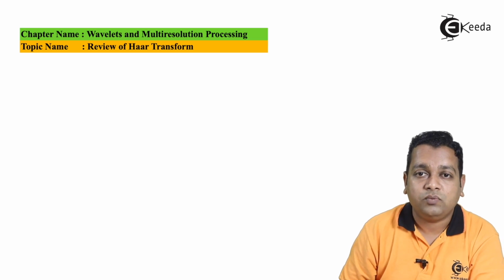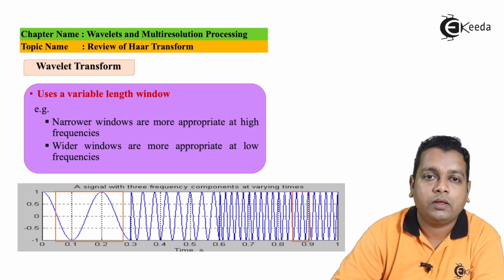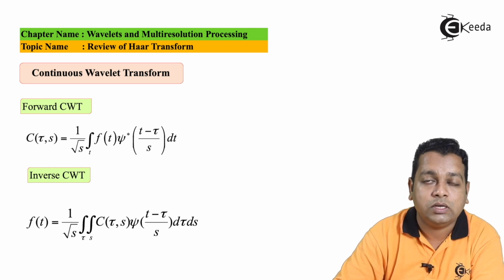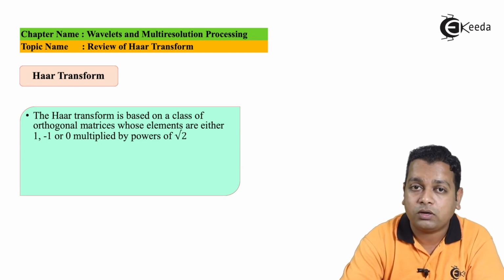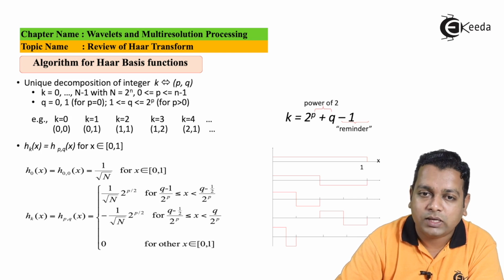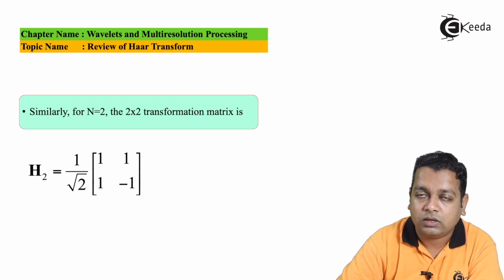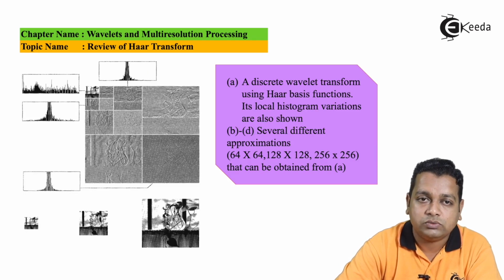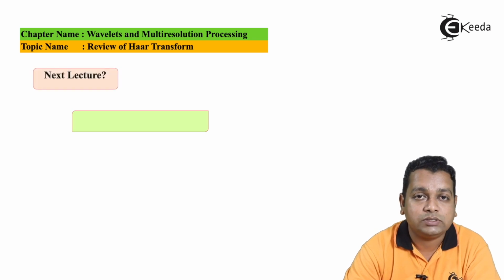Review of Haar Transform - Wavelets and Multiresolution Processing - Image Processing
Video Name - Review of Haar Transform

Chapter -  Wavelets and Multiresolution Processing

Happy Learning